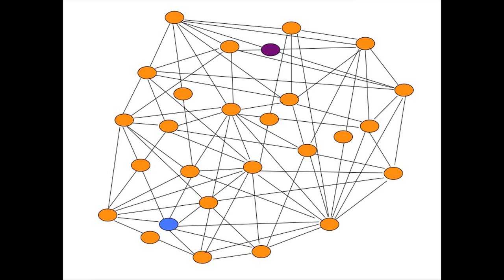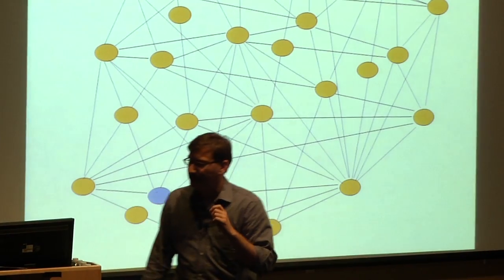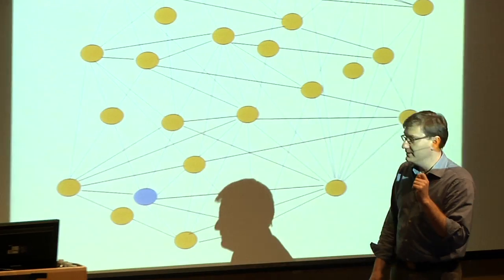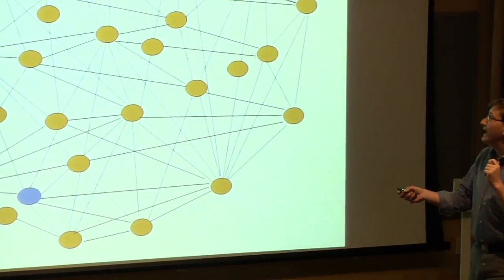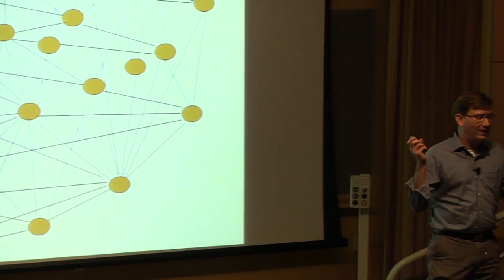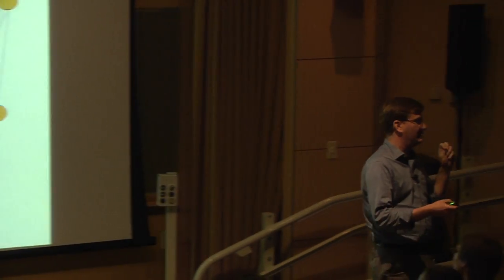Benjamin Hescott: Tufts Idea Exchange 2011